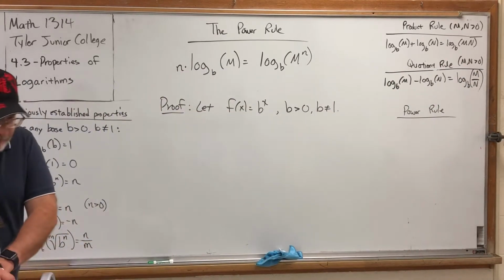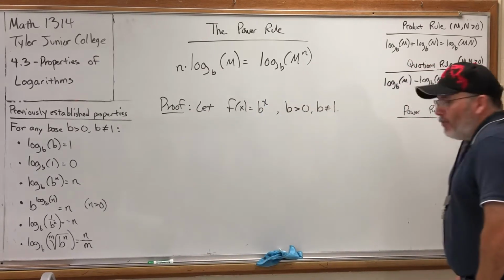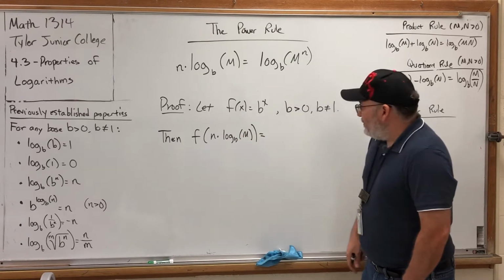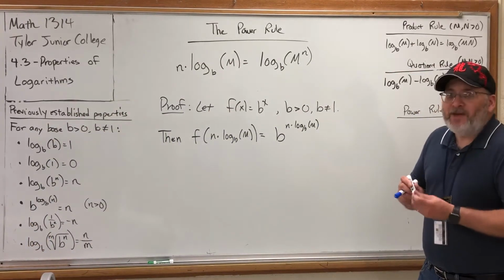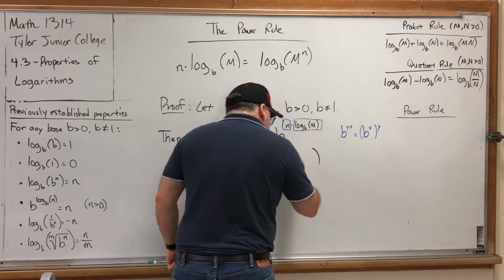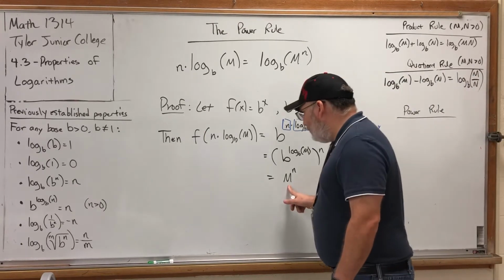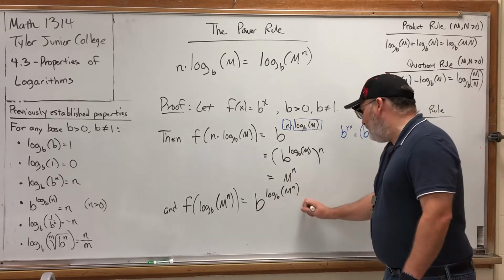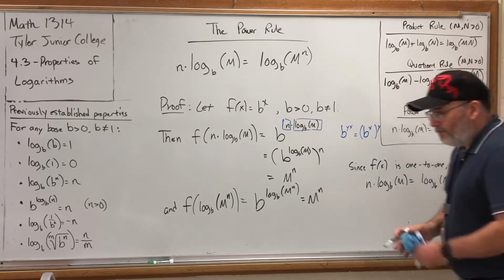4.3.4 Properties of Logarithms - The Power Rule